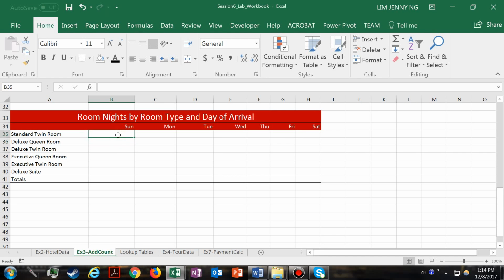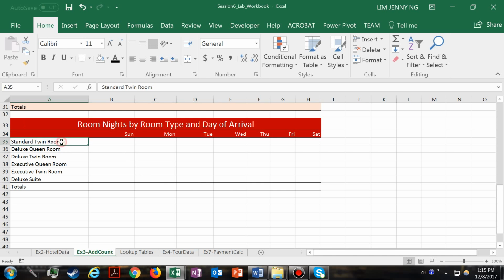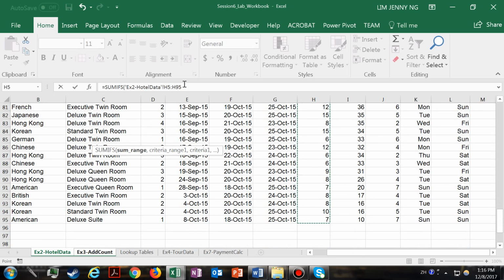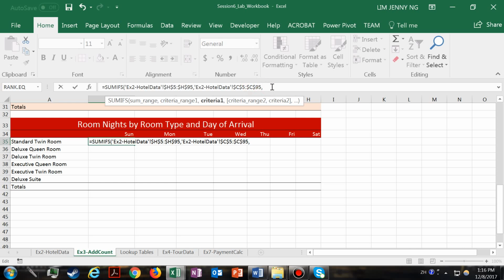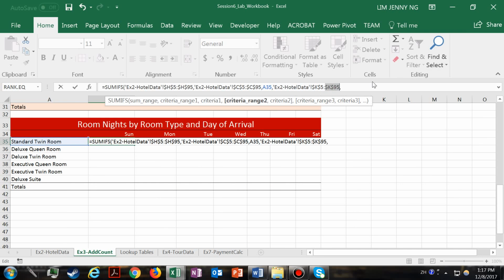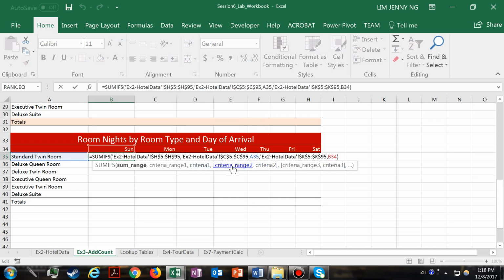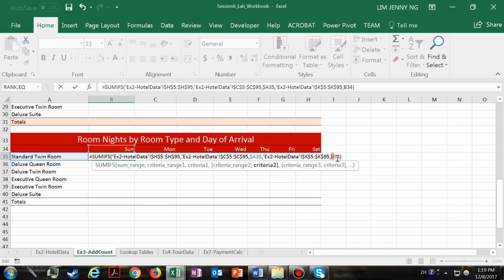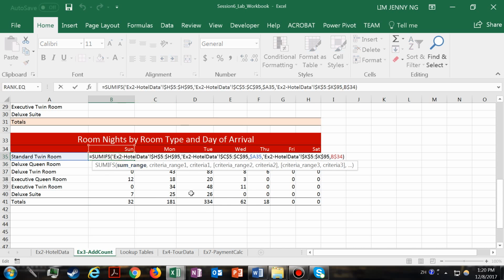EXCEL Lab: Ex3-AddCount - Part 3 (Nov 2017 Term)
This video shows how to complete the room nights for each room type and weekday using SUMIFS.